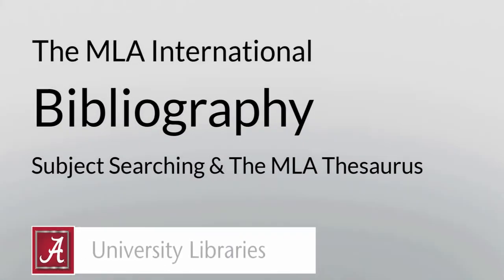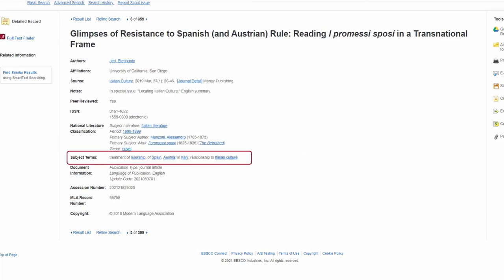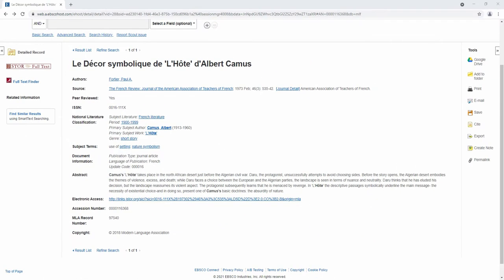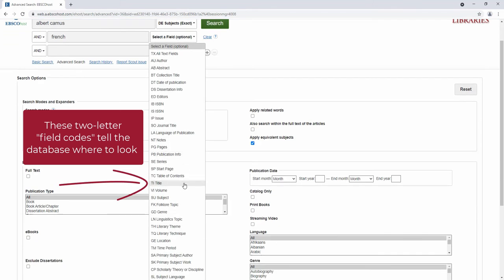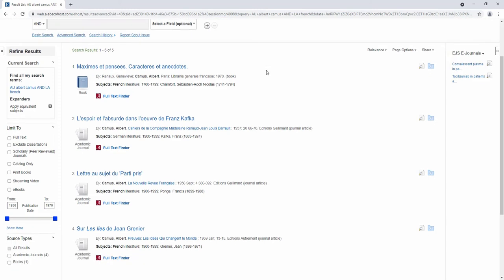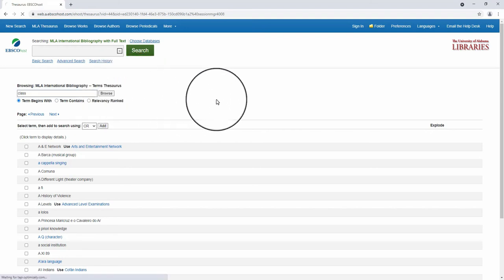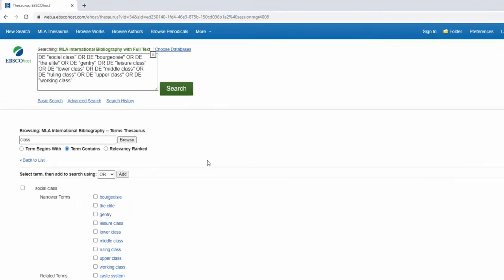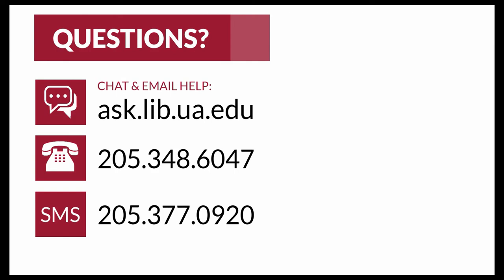MLA International Bibliography: Subject Searching & the MLA Thesaurus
The MLA International Bibliography (MLAIB) is a key database for scholarly research about literature, language, linguistics and folklore. In this video, librarian Russel Peterson demonstrates how you can use subject searching, the MLA Thesaurus and the Explode Tool for targeted, effective searching in the MLAIB.

UA students & faculty can access the MLAIB via the Databases

TIMESTAMPS
00:00 MLA International Bibliography
00:36 Subject Searching
02:54 MLA Thesaurus
03:43 Explode Tool

Transcript:
Hi, my name is Russel and I'm a librarian at the University of Alabama. This video is the second in a series about the MLA International Bibliography which contains accessible scholarly research pertaining to literature, language, linguistics and folklore. It is the go-to resource for finding articles about these subjects specifically with narrowly tailored results from the premier journals in these fields. In this video, I will cover the basics of subjects and subject headings: what they are, where they are, and how to use them in this database.

Let's begin by talking about subjects. Within the MLA International Bibliography there is an organized taxonomy that establishes categories of terms that indicate what sources are about. These terms are known as subjects and they are assigned to records throughout this database. For instance, this record details a journal article that discusses symbolism within the short story "L'Hôte" by Albert Camus. You can see multiple subjects outlining what this article is about. First there are the classifications that denote the type of literature, the author of the work in question, and the work itself. Then there are the subject headings which are themes that are derived from the article's content and tagged alongside other book and journal articles that talk about similar issues. Let's try an example search where I find sources about Albert Camus, the subject author. I want scholarly peer-reviewed journal articles written about Albert Camus in French. Luckily the advanced search option gives me the ability to conduct this kind of search. I'll enter Albert Camus in the first search box and French in the second search box. By using the boolean operator "and" I'm ensuring that the results will include the author and the language. Now I'll select a field for each search term. I'll choose "DE" for subject in the first box and "SL" for subject language in the second box. Wait, what happened? As you can see we are getting English language results instead of French. This is because subject language refers to what the content of the sources is about rather than the publication information. If I re-ran the search and applied the field code for language of publication instead I would get my desired results. The same principle applies to sources written by Albert Camus, using a field code that specifies him as the author rather than the subject. When using the field codes in an advanced search take note of which codes focus on the subject of a source versus its publication information.

Now let's return to subject headings. There are several advantages of using subject headings as opposed to keywords for your search strategy, such as being able to locate sources that use unthought-of synonyms. To see a full list of all the preferred subject headings in this database click on the MLA Thesaurus. Here you can search for any subject heading that might be attached to a source. Type in a term and select "term begins with" for words that have multiple phrases and suffixes, like the word "class." Clicking the browse button reveals subject headings that start with "class" like "class consciousness," "classical aesthetics," and "classroom." By selecting "term contains" you get subject headings that only have the word "class" by itself. You'll notice for the subject heading "class" that the MLA Thesaurus recommends using the term "social class" when finding sources about socioeconomic categories in society. I can tick that box and add it to my search, or I can use the Explode tool.

The Explode tool allows me to derive narrower search terms from a broader subject heading and also apply it to the search. After ticking the box and clicking "add," it appends all of those narrower terms to create a very broad search. I could further add other subject headings to narrow or broaden my search, or exclude certain terms altogether. And here are my results which are exactly tailored to my area of research.

That covers subject searching and using the MLA Thesaurus. Be sure to click on the third video in this series to find out how to browse for authors and works in the MLA International Bibliography if you have further questions you can call us, email us, or visit ask.lib.ua.edu to Ask a Librarian.